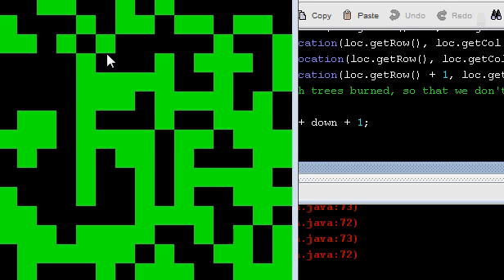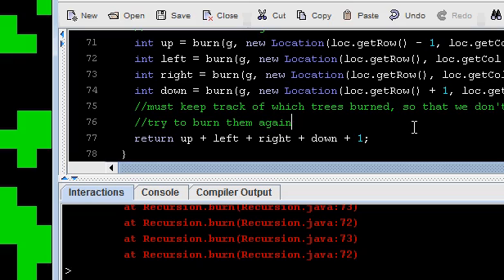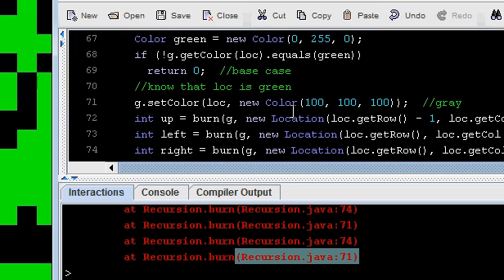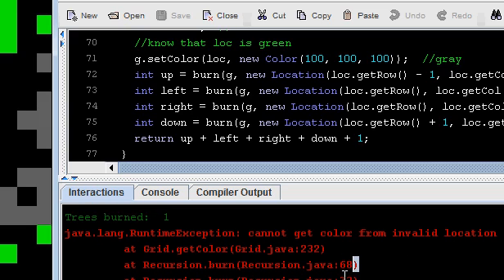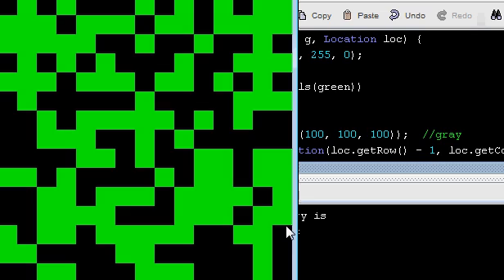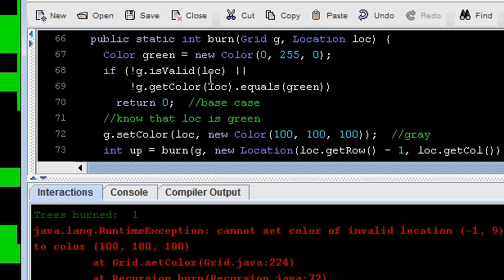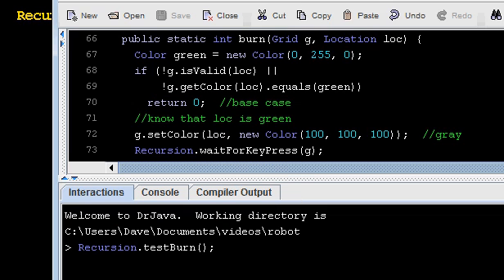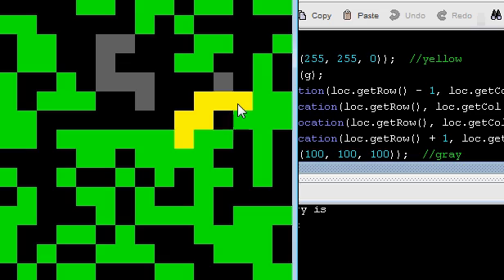Recursion in 2D: Flood Fill 2